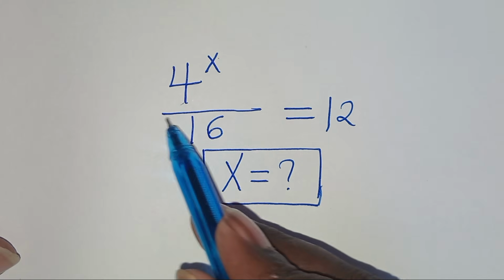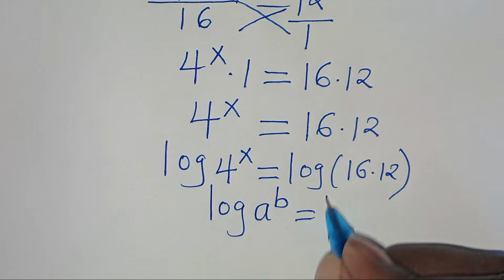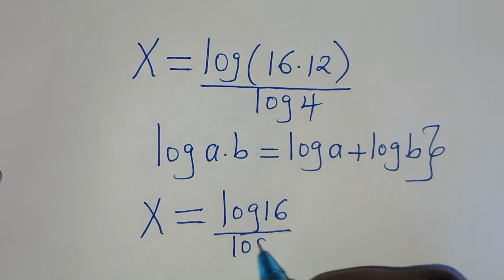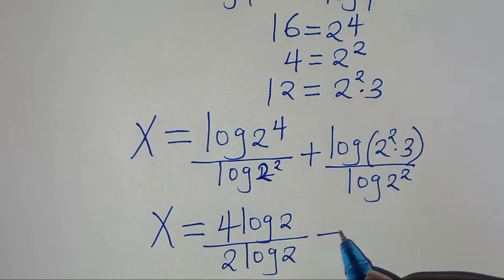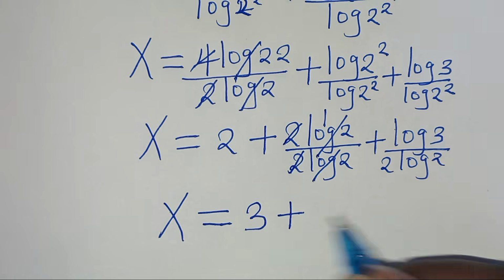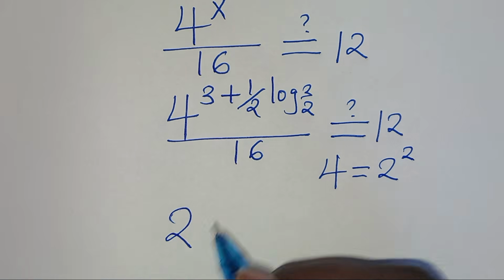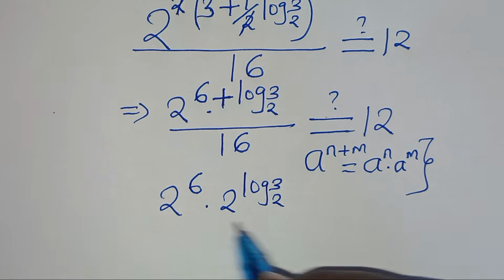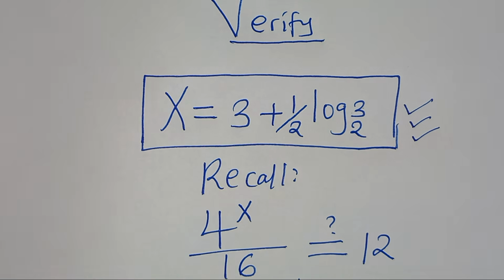Germany | Can you solve this? | Math Olympiad